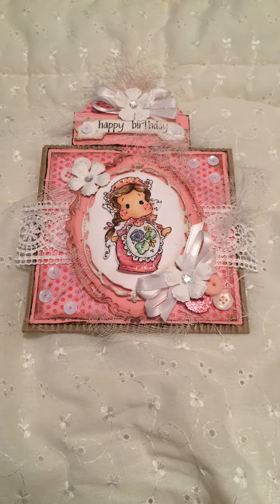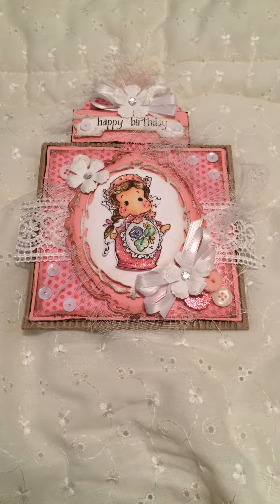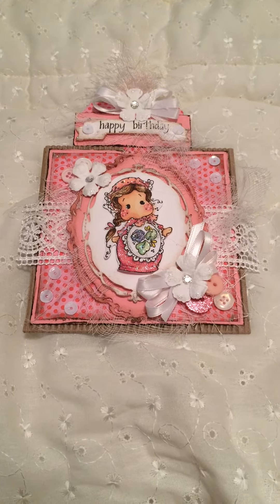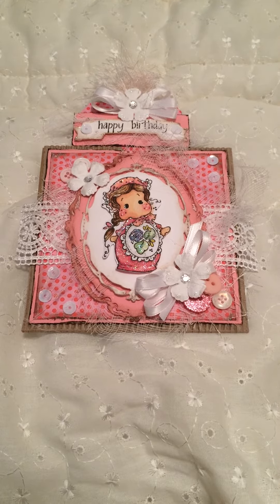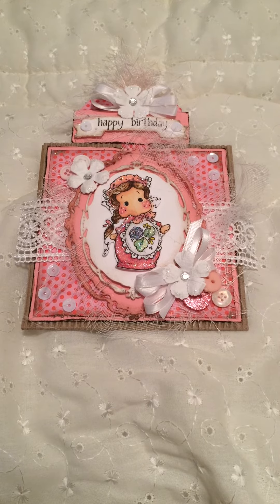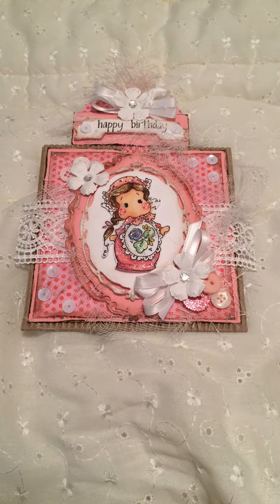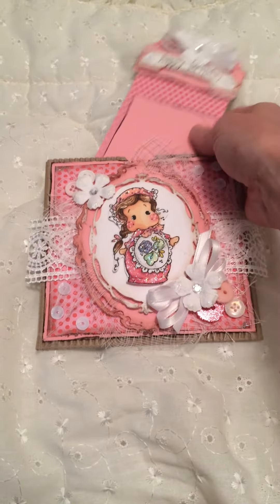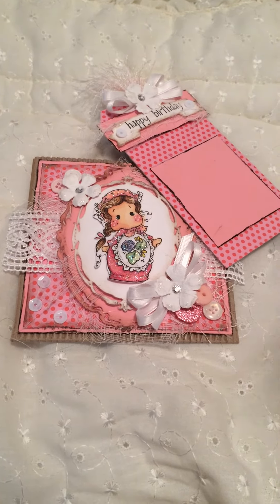First Video!!!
This is my first video. its a birthday card for my niece!!!